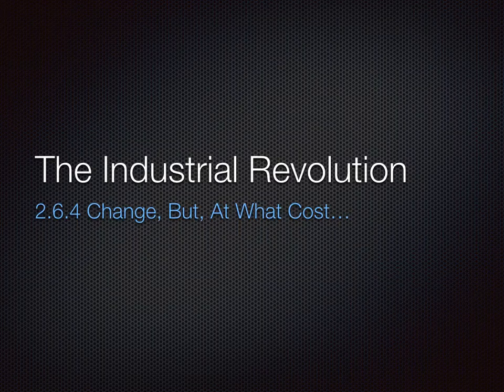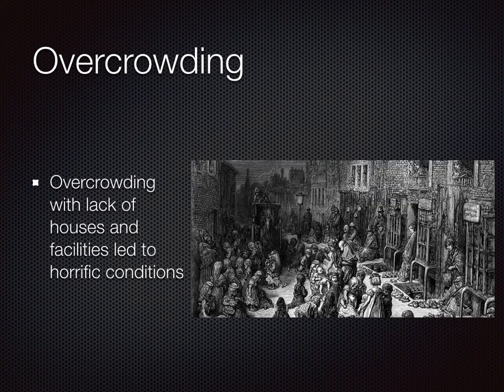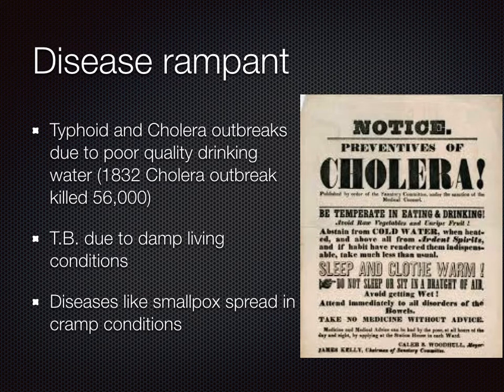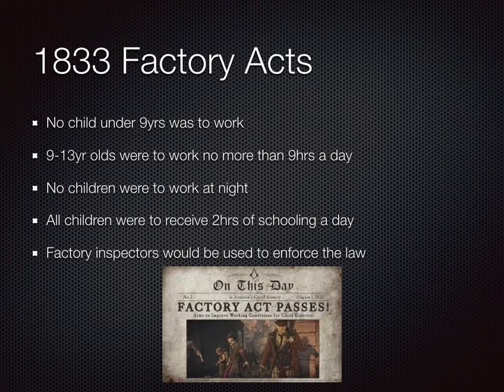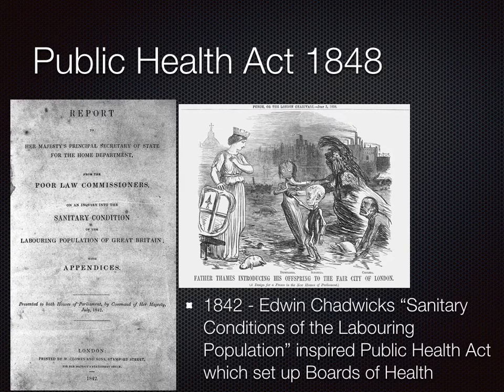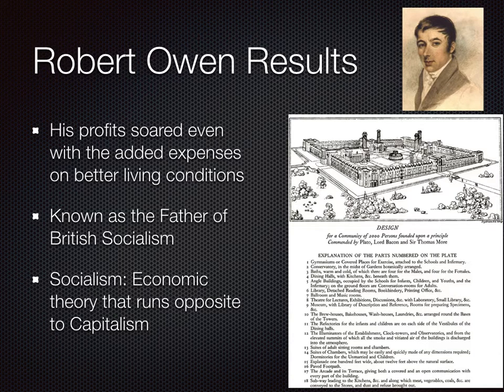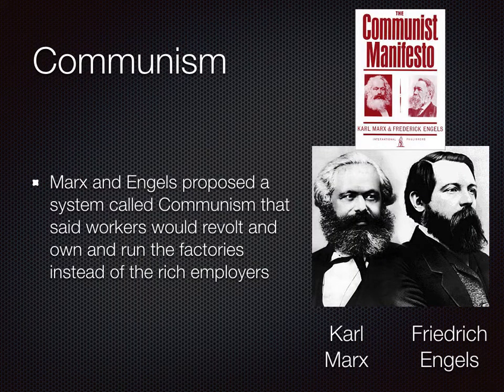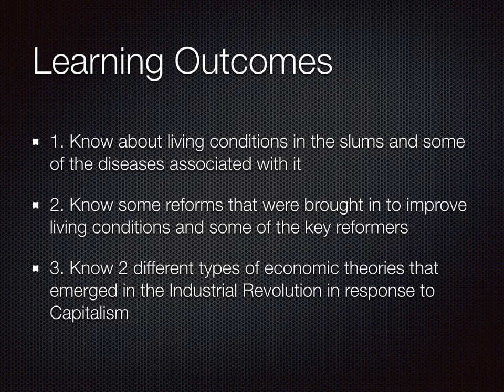Industrial Revolution ~ Change, But At What Cost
Learning Outcomes:

1. Know about living conditions in the slums and some of the diseases associated with it
2. Know some reforms that were brought in to improve living conditions and some of the key reformers
3. Know 2 different types of economic theories that emerged in the Industrial Revolution in response to Capitalism